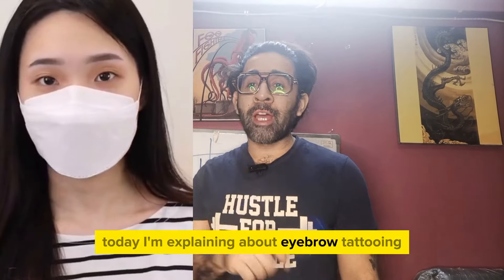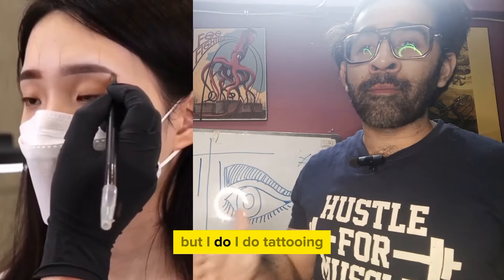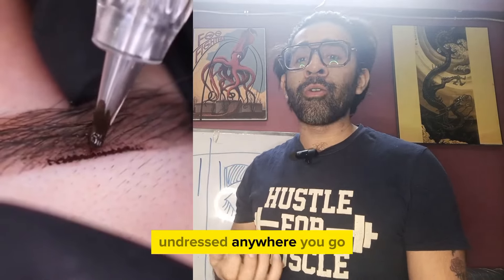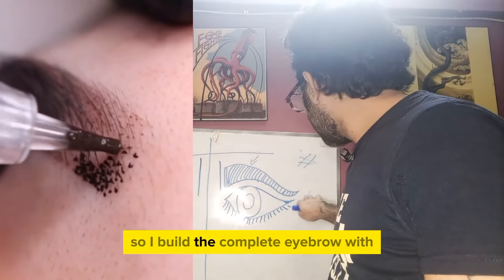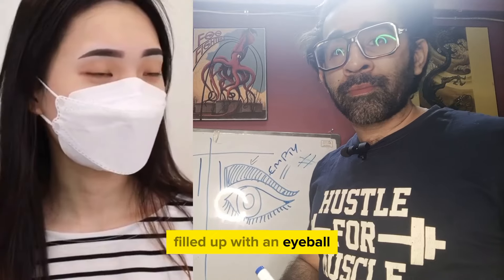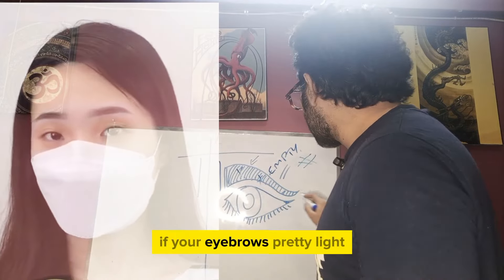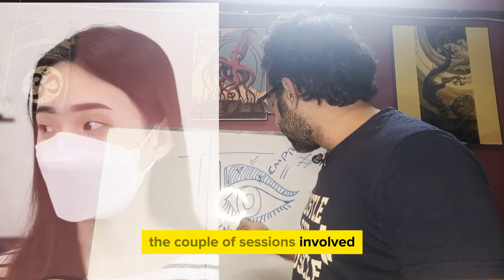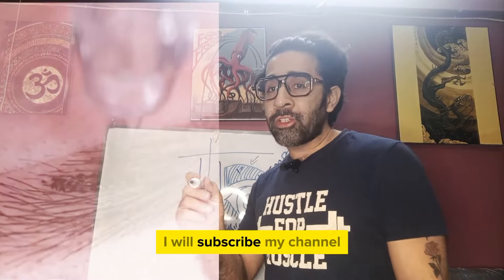EYEBROW TATTOO FOR THIN EYEBROWS OR ALOPECIA CURE? | Doctor Tattoo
Hi People I do Eyebrow Tattoos on Alopecia Patients and General Eyebrow Enhancement for people to get good Eyebrow look.